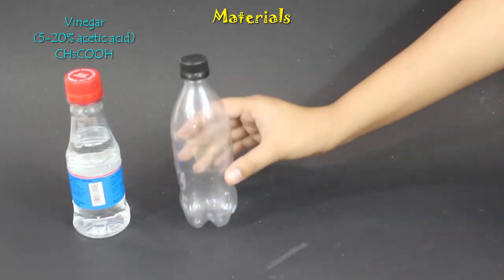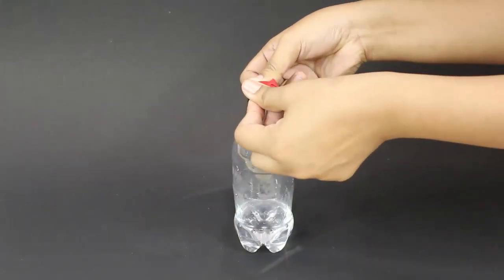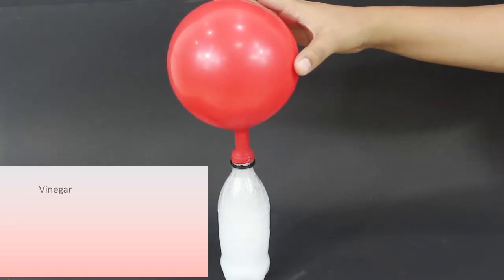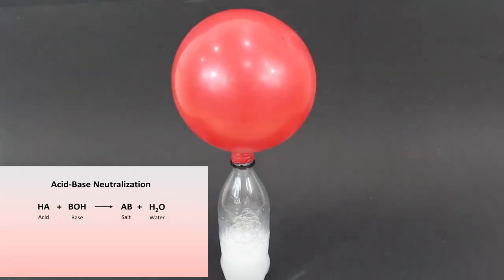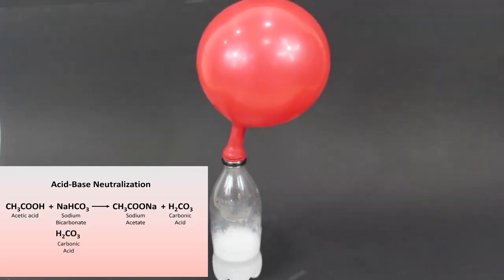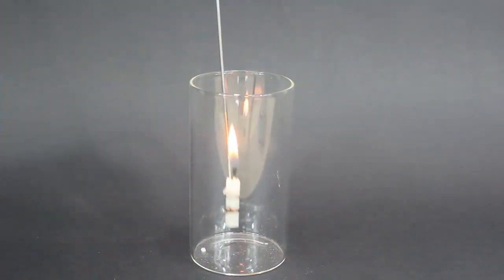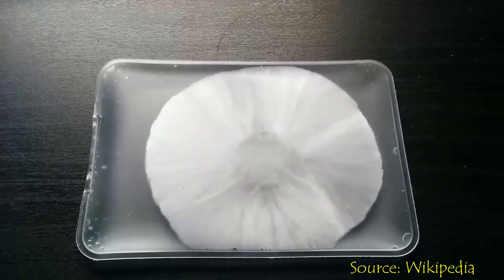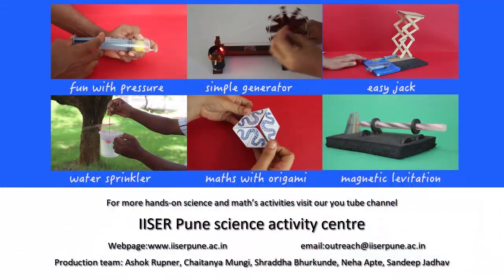Chemical Balloon Inflator - English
Friends today we will learn a very interesting chemistry experiment using very simple chemicals which are readily available in our kitchens.

We need vinegar, baking soda, a good quality plastic bottle and a balloon.

Fill about a table spoon full of baking soda in the balloon. Pour about 30 millilitres of vinegar in the plastic bottle. Now, attach the balloon to the bottle as shown. Now slowly invert the balloon so that the baking soda and vinegar is mixed.

You’ll notice lot of effervescence on top of the solution and the balloon is inflated with some gas.

Let’s take a look at the chemical reaction that is taking place. Vinegar is a dilute solution of Acetic acid whereas Baking soda is Sodium bicarbonate which is alkaline in nature. Mixing these two chemicals is an example of acid-base neutralization reaction. Usually neutralization reactions produce salt and water. But in this reaction, there is another byproduct which is a gas.

Mixing of acetic acid and sodium bicarbonate produces sodium acetate and carbonic acid. Carbonic acid is made when carbon dioxide reacts with water. Thus carbon dioxide gas is produced when the unstable carbonic acid splits into its components i.e. water and Co2 which inflates the balloon. Carbon dioxide is a colorless and odorless gas and this balloon experiment allows us to see this gas being produced.

Carbonic acid is present in carbonated drinks such as soda or soft drinks which releases CO2 gas when the bottle is opened. CO2 gas is non-combustible so it is used in fire extinguishers. Sodium acetate crystalizes very quickly and is used in hand warmers which are used in very cold regions.

I hope you enjoyed this experiment and learnt something new. For more such fun with hands-on science and math’s activities please visit our YouTube channel IISER Pune science activity centre.

Have fun!

Team: Ashok Rupner, Chaitanya Mungi, Shraddha Bhurkunde, Neha Apte, Sandeep Jadhav